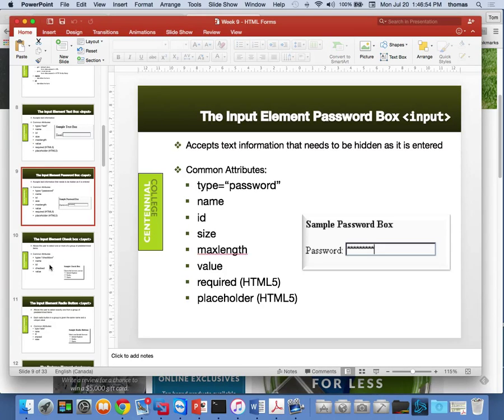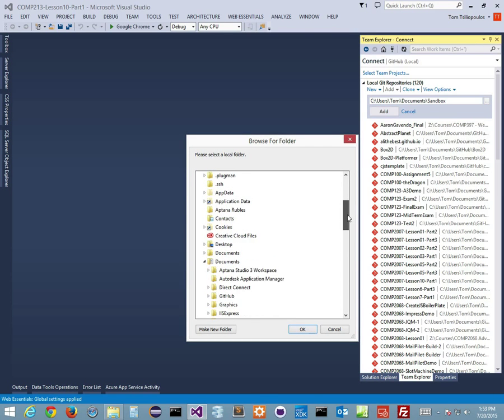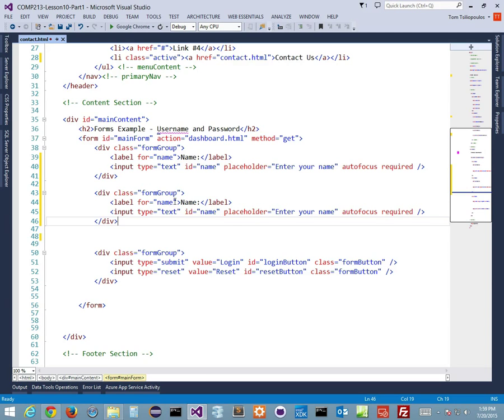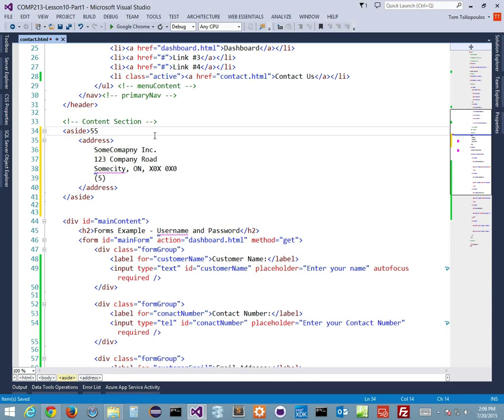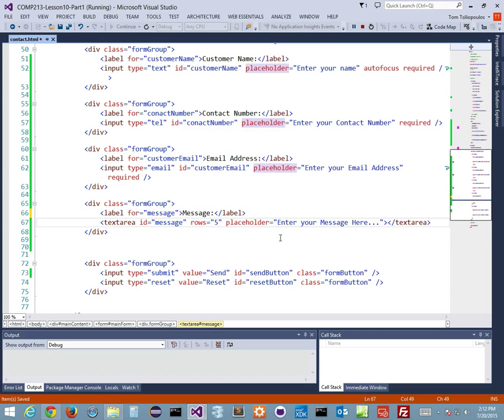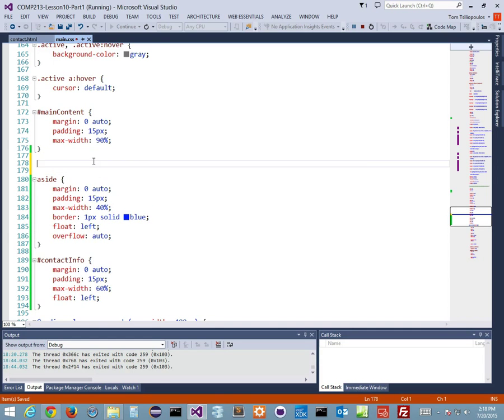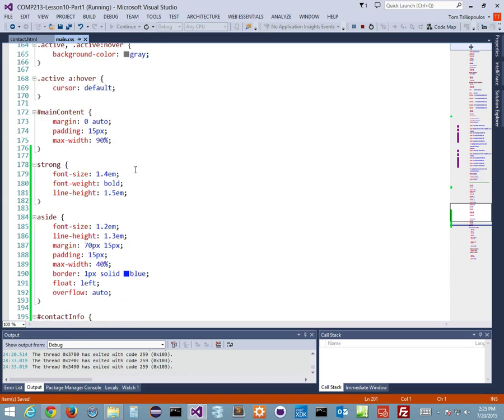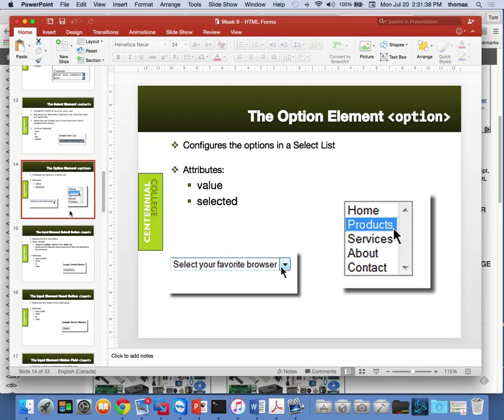COMP213 - Lesson 11 - Part 2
Web Forms - textarea tag